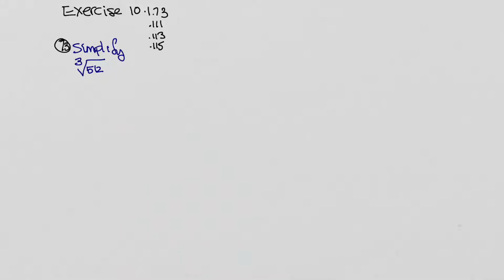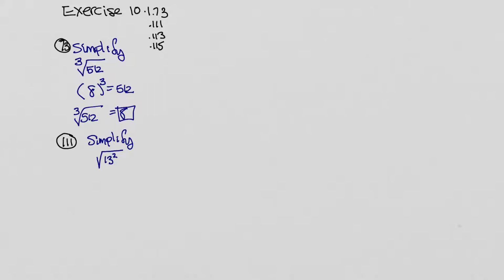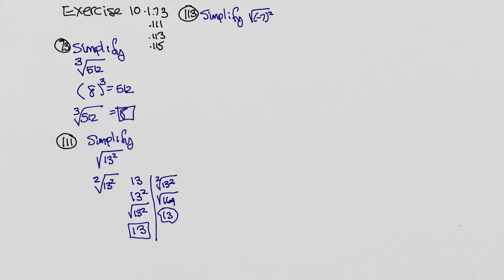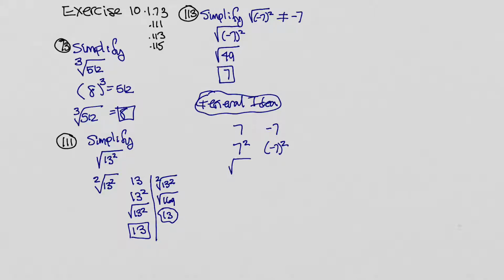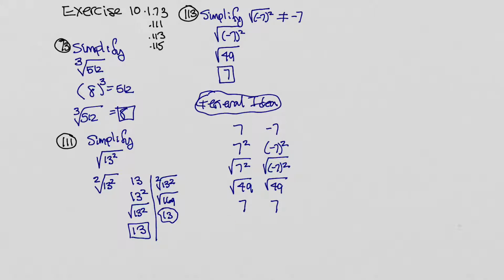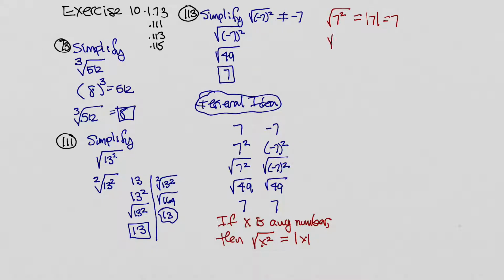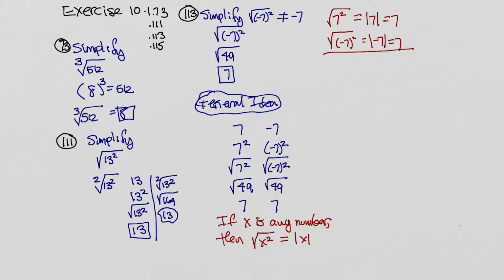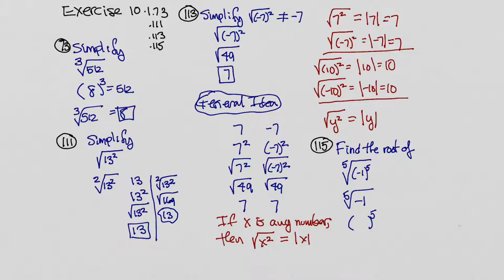02 Chapter 10.1, Exercises 73, 111, 113, General Rule, 115